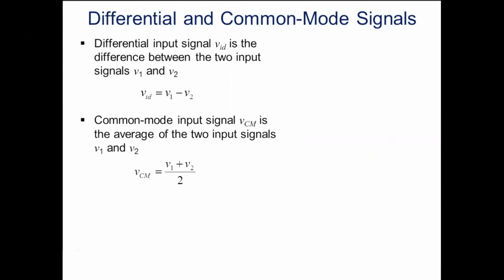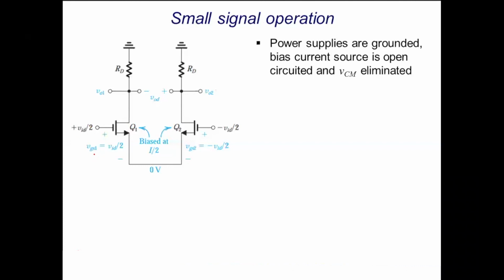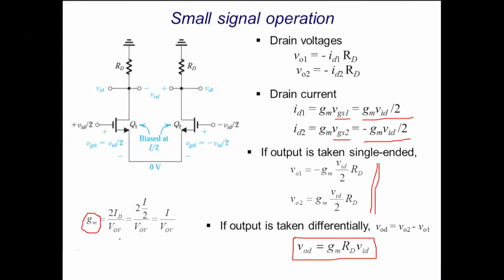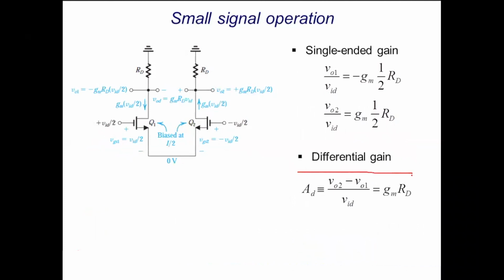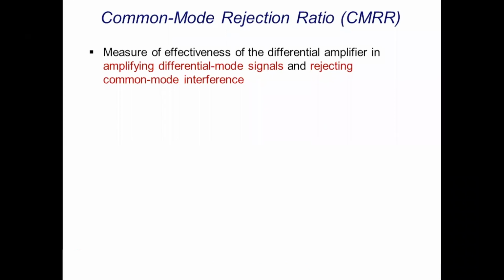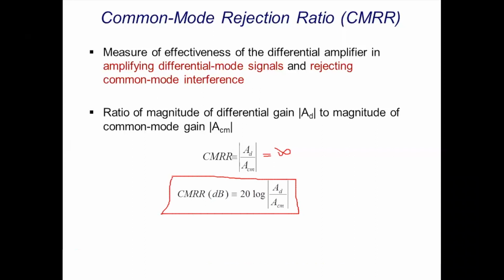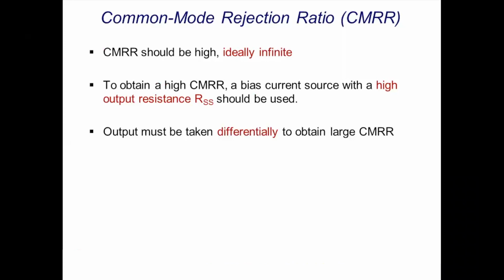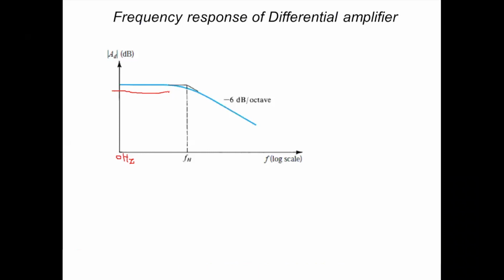Small Signal Operation of Differential Amplifier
This video is about Small Signal Operation of Differential Amplifier